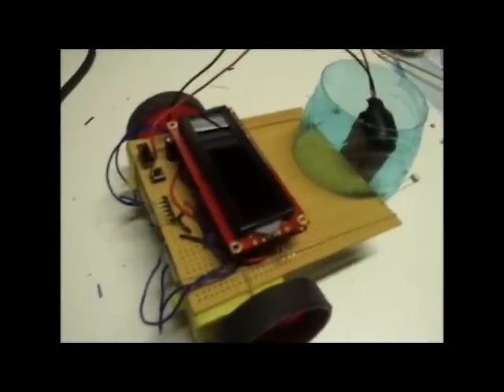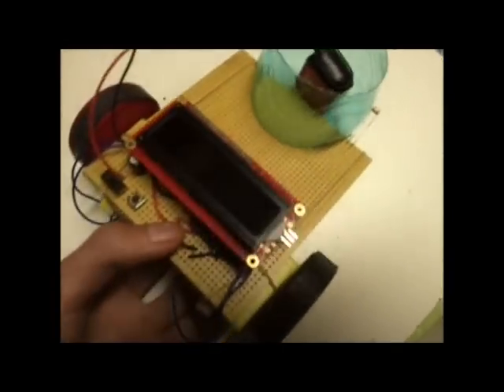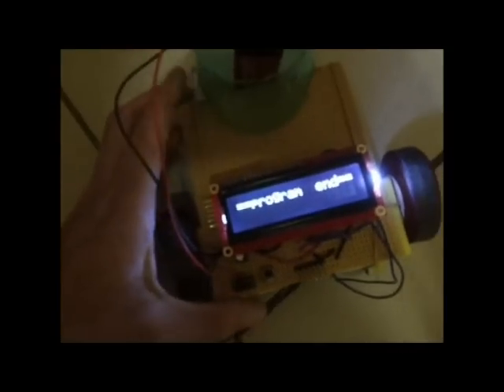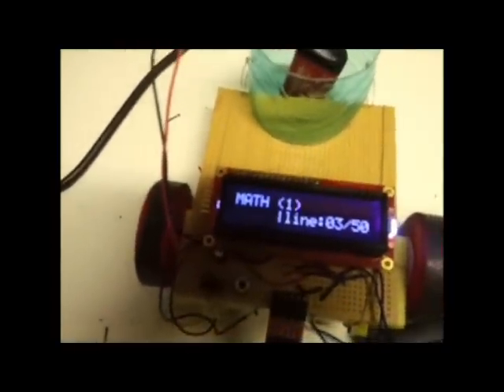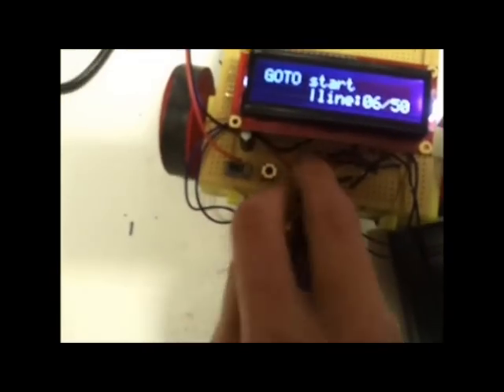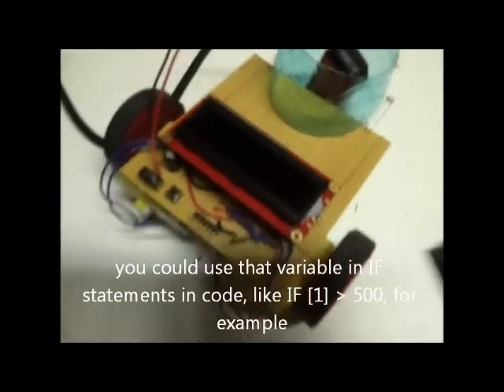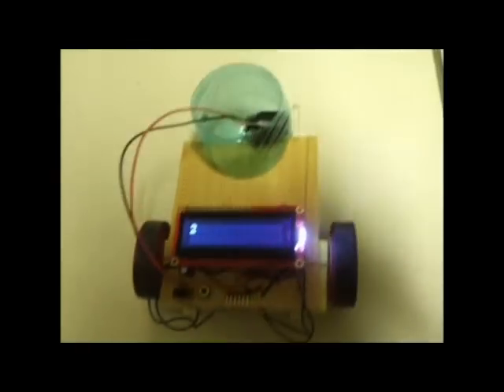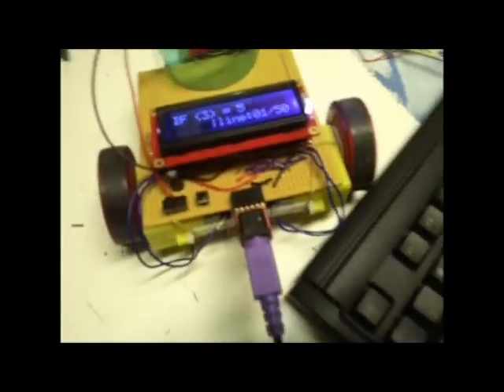NS-BASIC running robot with on-board editor! (L-BOT)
check my channel for more videos about how NS-BASIC works
there's also a full manual and building instructions on the website!